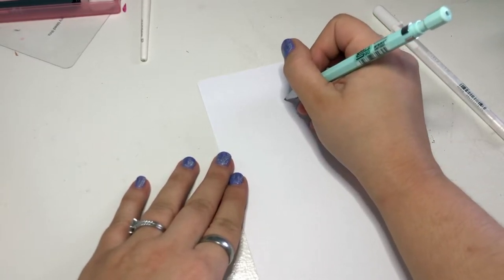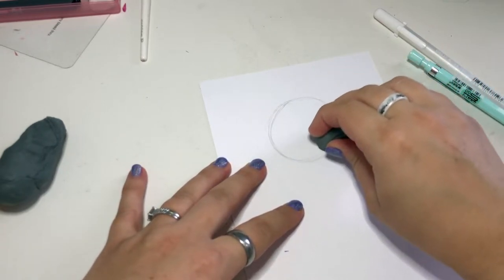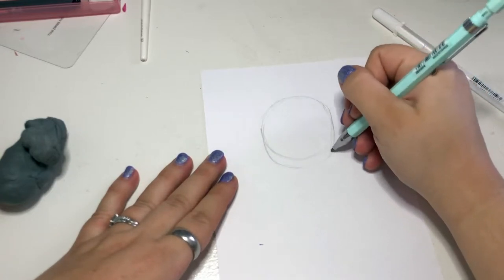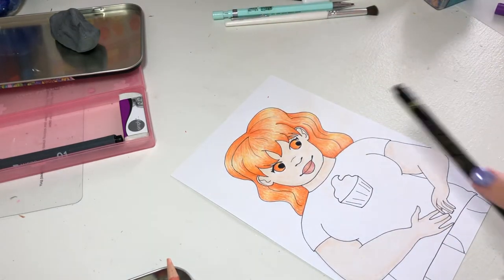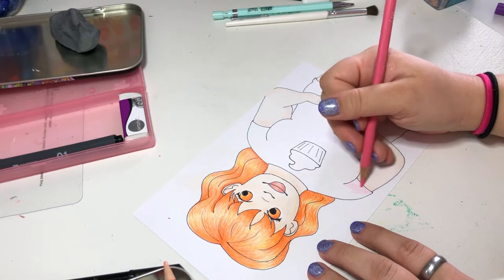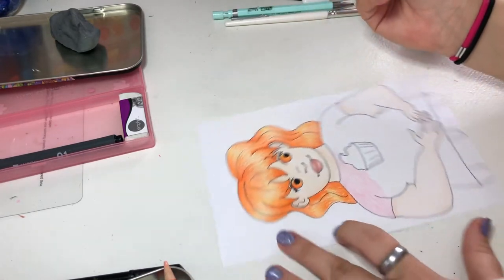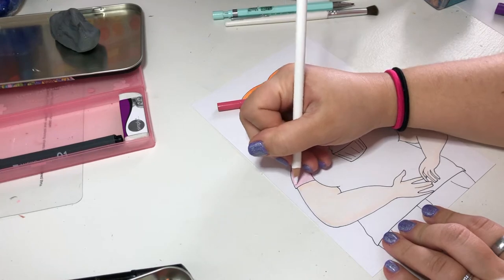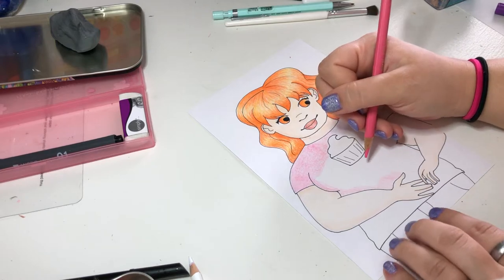Drawing a Character From my Book | Original Character | Gloria Drawing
I wanted to draw another character from my book! This time I am drawing Gloria. This turns out pretty cute and I feel so good about how her hands turned out!

Tools I used:
- Cardstock
- Pencil and erasers
- Prismacolor colored pencils
- Fine liners